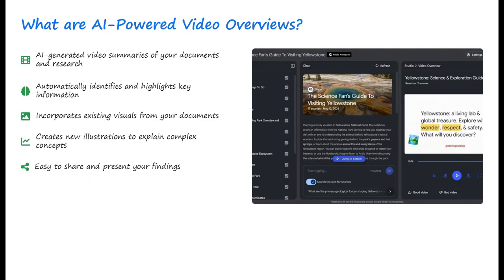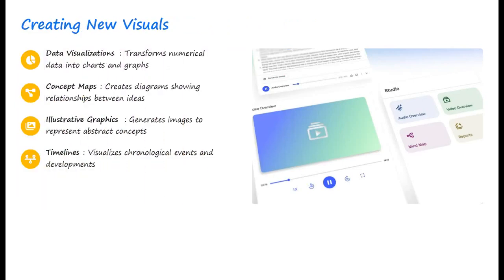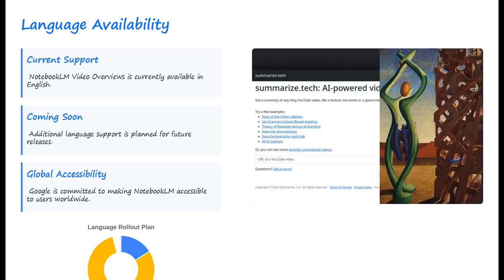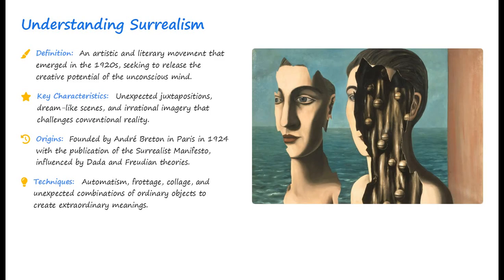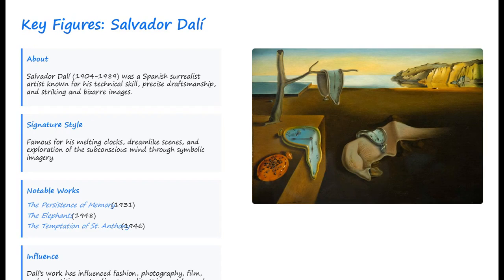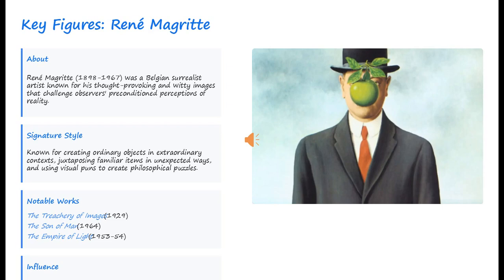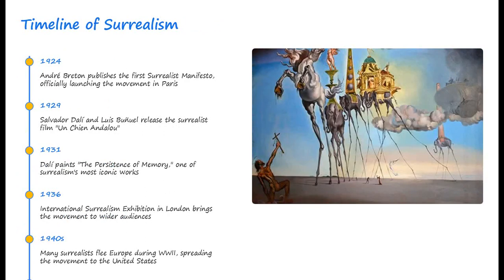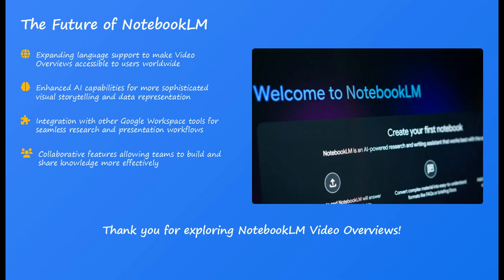Introducing NotebookLM's AI-Powered Video Overviews: A Visual Breakdown of Your Documents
Unlock your documents like never before with NotebookLM's new AI-powered video overviews! This groundbreaking feature transforms your research, notes, and documents into engaging, visually rich videos. The AI doesn't just summarize your text; it pulls in images and diagrams from your source materials and even generates new visuals to perfectly illustrate key points.

In this video, we'll give you a full walkthrough of this amazing new tool. Watch as we use NotebookLM to create a comprehensive video overview of the Surrealism art movement, highlighting key artists like Salvador Dalí and René Magritte. We'll show you how the AI builds a visual timeline of the movement, making complex topics easy to understand and remember.

Whether you're a student, a researcher, or just someone who wants to learn more efficiently, NotebookLM's video overviews will revolutionize how you interact with your information.

What You'll Learn:
How to create AI-generated video summaries from your own documents.

How NotebookLM uses AI to generate new images and diagrams to enhance your content.

A practical demonstration using the Surrealism art movement as an example.

The power of turning static text into dynamic, visual presentations.